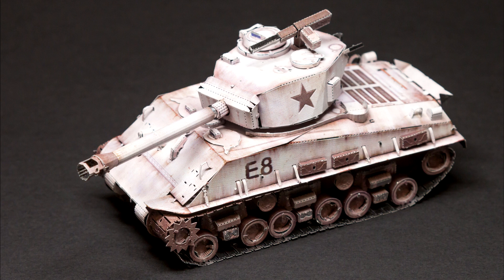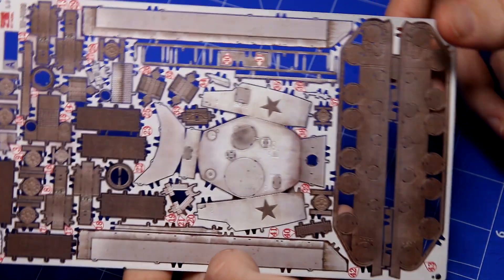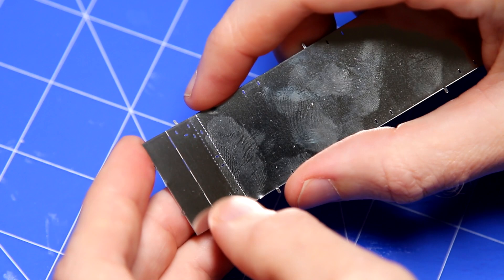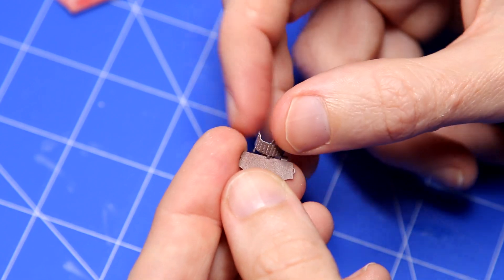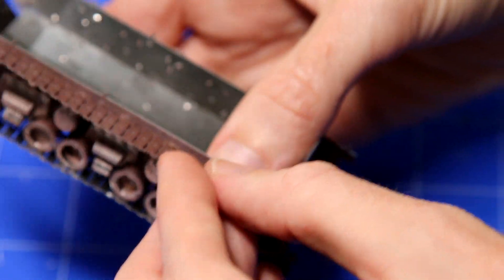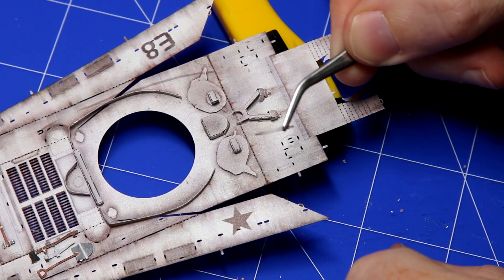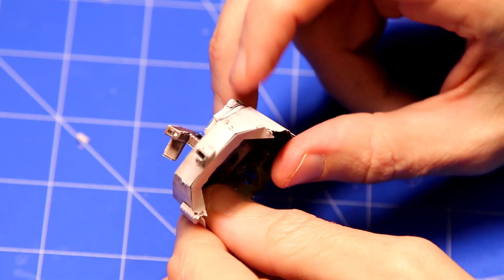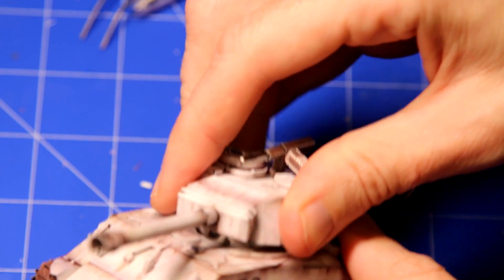Sherman tank metal model kit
In this video I build this Sherman medium tank metal model kit. This kit was supplied for review by Moyu Store. You can find this and more metal models on their website, and enjoy a discount: